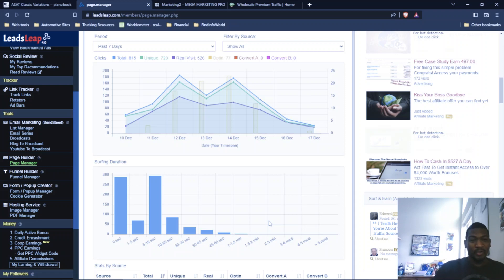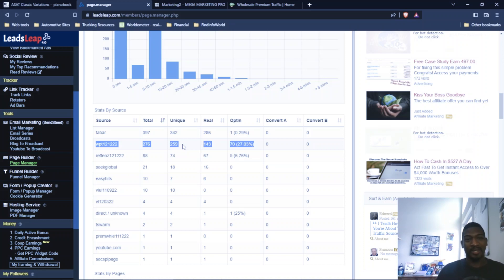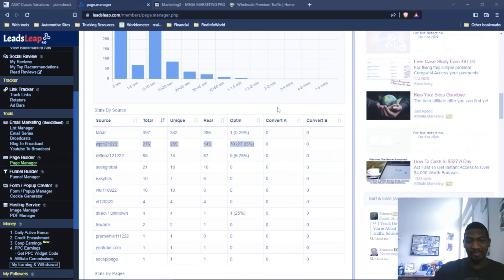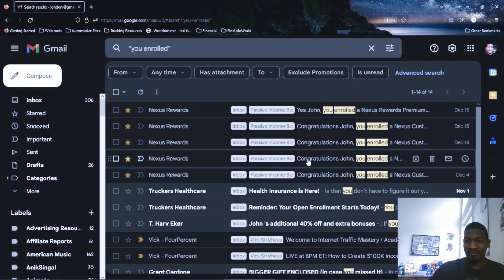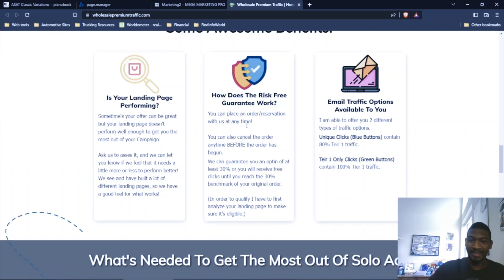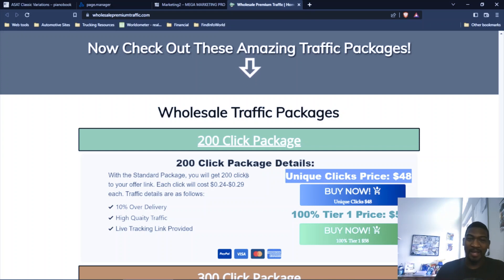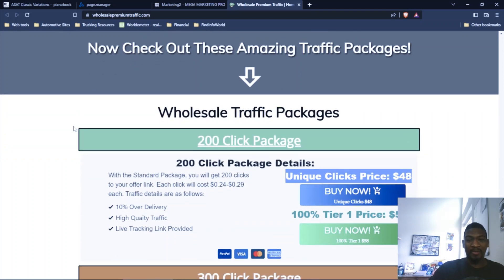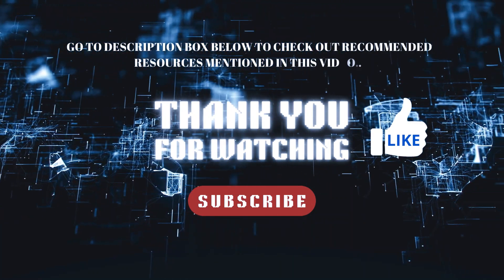Solo Ads for Affiliate Marketing - Wholesale Premium Traffic that Converts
In this video I talk about buying solo ads for affiliate marketing. I buy traffic from this source on an weekly basis and it has been work VERY well for me.

If you're looking to generate leads and sales, then this paid traffic source will go a long way in helping you do that.

There are many ways to generate leads online, Wholesale Premium Traffic can be an effective and low cost way to do that...if done properly.

To learn how to position and market your online business for long term success, go

If you want to create more income and freedom in your life, you should pay attention to what I share in this video about Solo Ads for Affiliate Marketing.

John Dorsey

Connect with John D. here

which means that if you click on one of the product links and make a purchase, I'll receive a small commission. This helps support the channel and allows me to continue to make videos like this.

While I make every effort to ensure that I accurately represent all the products and services reviewed on this website and their potential for income, it should be noted that earnings and income statements made by me and my advertisers / sponsors are estimates only of what I or they think you can possibly earn.

There is no guarantee that you will make these levels of income and you accept the risk that the earnings and income statements differ by individual.